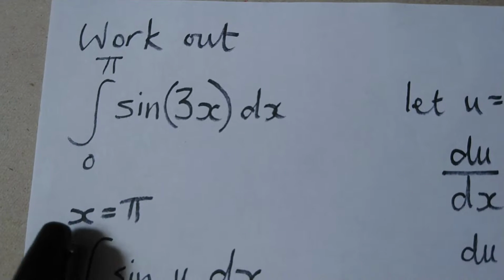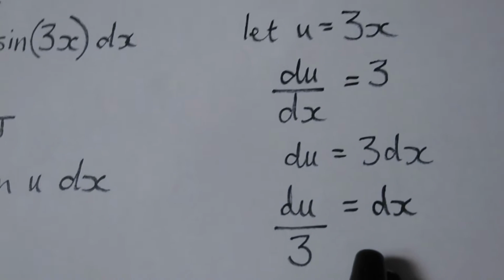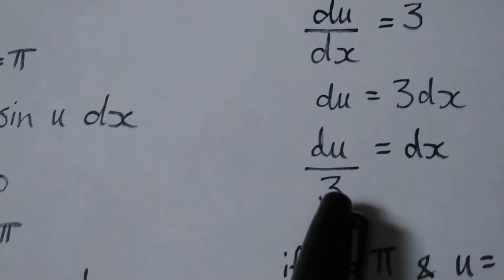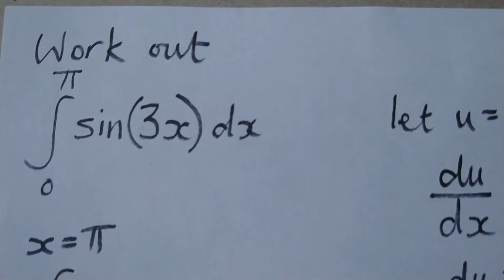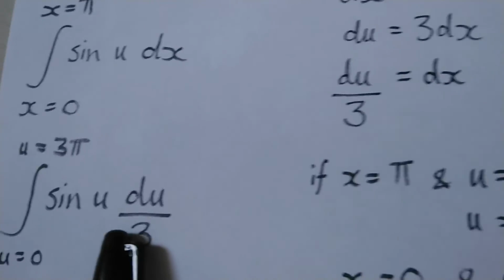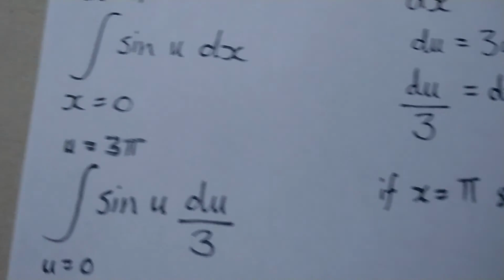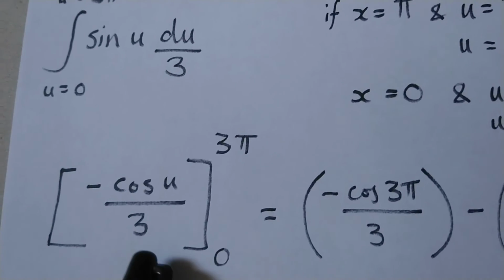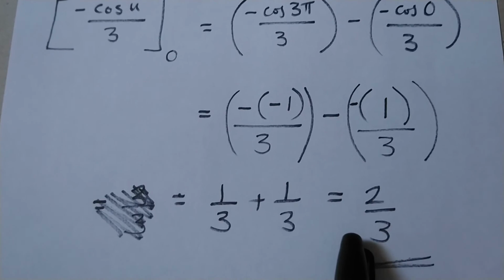Integration with limits by substitution for a trigonometric function sin3x